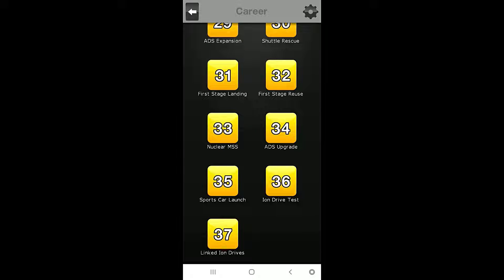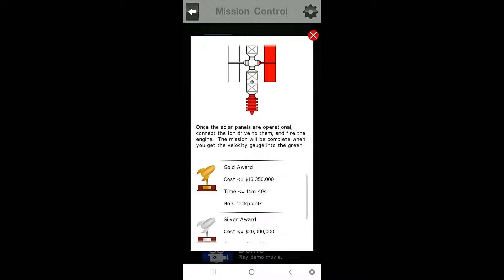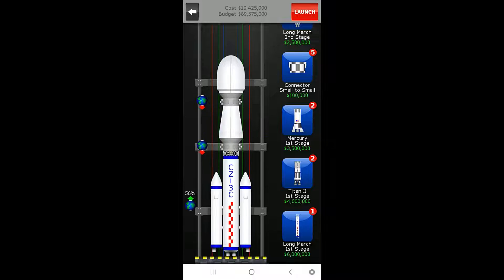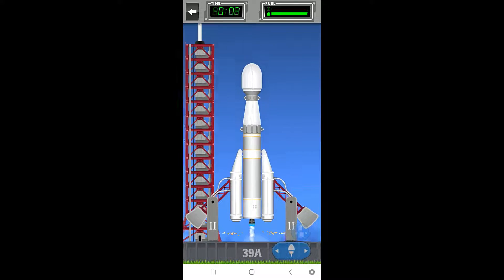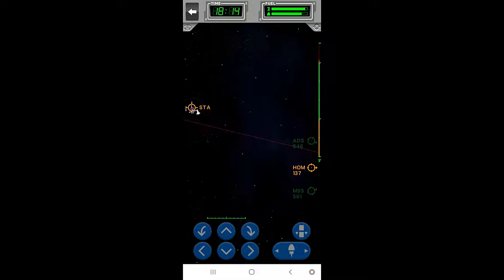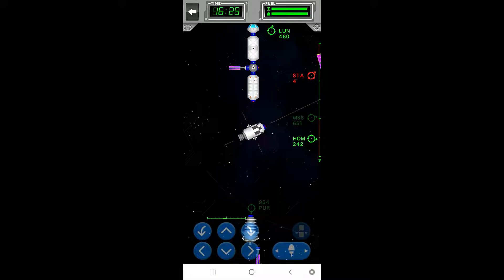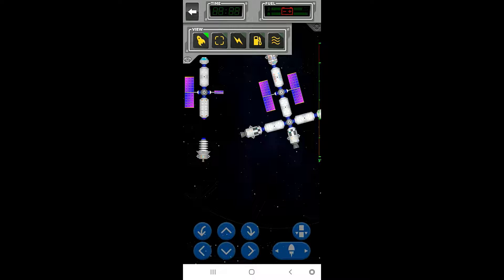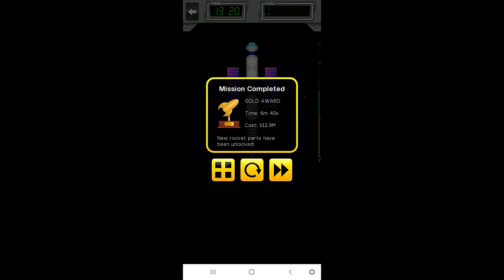Space Agency Mission 36 Gold Walkthrough Ion Drive Test (Gold Award Let's Play By Xeriua)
Today is a bright new day, and we have infinite possibilities. Our goal is to revolutionize space travel, to completely eliminate the need for chemical propellants. To that end we have created a new Ion Drive mechanism and this is a test of that system. We have started building a new test ship, and it is over by Station STA. We need to finish the craft, and then prove that these Ion Drives are capable of providing thrust only depending on power.

Our objectives are:

 - Add a 2nd Solar Panel to the Test ship.
 - Add the Ion Drive to the Test Ship.
 - Accelerate the Test Ship into the Green.

Rocket Build:
Total Cost Allowed:   $13,350,00       Actual Cost:   $12,925,000
Time Allowed:   11:40                          Time Taken:   6:40

# Rocket - 1 #

# Parts # Cost#
 Ariane 6 First Stage         $8,000,000
 Ariane 6 Boosters            $1,500,000
 Tug Module                      $1,500,000
 Solar Panel Small            N/A
 N1 Payload Fairing         $250,000
 Tug Module Heavy         $1,500,000
 Ion Drive                            N/A
 Fairing                              $175,000

Special Notes:
Use the Resupply Module on the left side of the Space Station STA to supply power to the Test Ship and open the Solar Panels.

Game: Space Agency
Publisher: Nooleus
Mission: 36